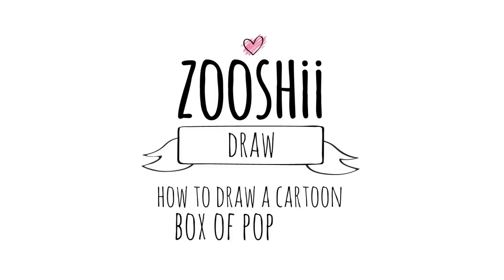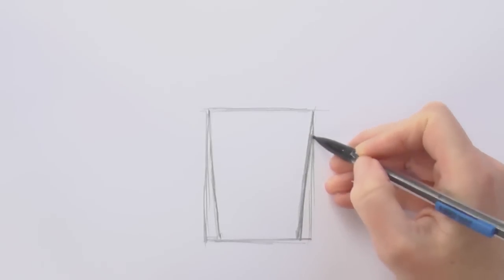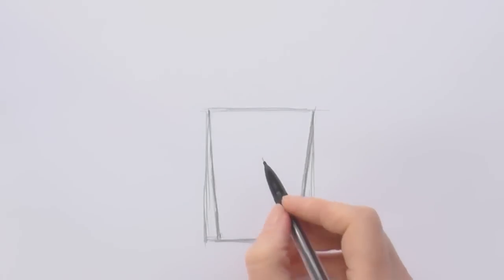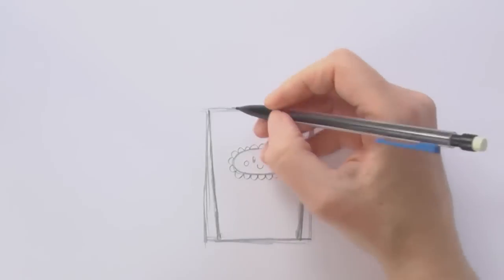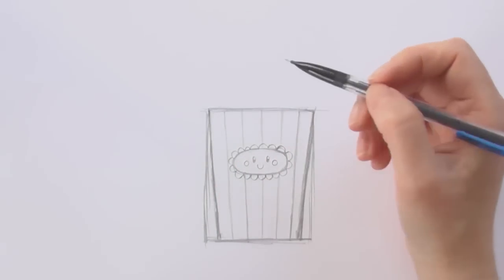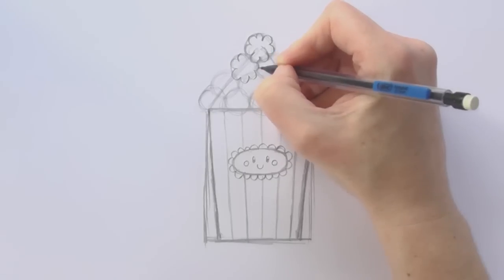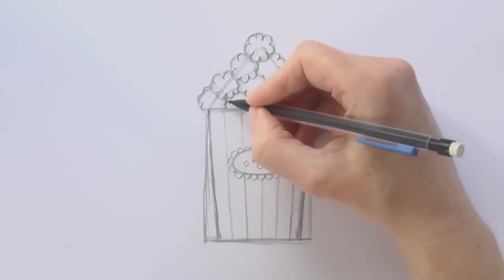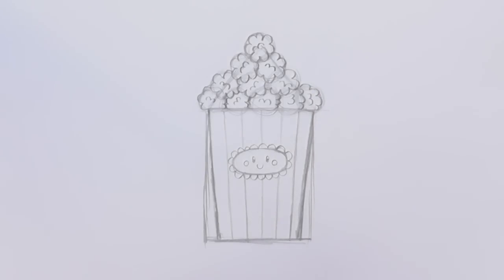How to Draw a Cartoon Box of Popcorn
FAN REQUEST: Check out this tutorial on how to draw a box of popcorn. Take a look at our channel for more drawing tutorials! Happy drawing! With love, Kitty x  PLEASE CLICK ON 'SHOW MORE' TO SEE MORE INFO BELOW:

WHAT I USE:
Pencil: BIC pencil #2 0.7mm
Rubber/Eraser: STAEDTLER Mars Plastic
Black Pen: ARTLINE 210 Medium 0.6